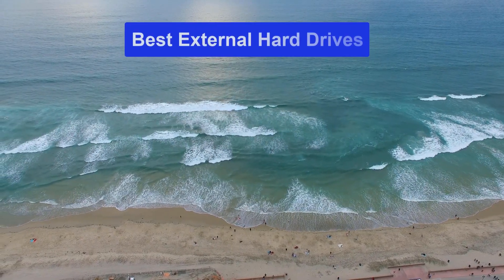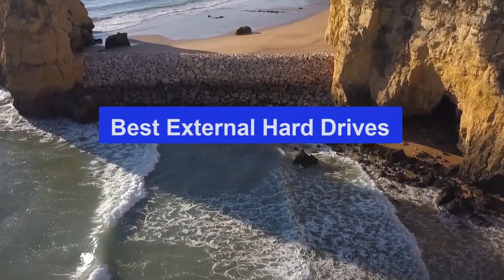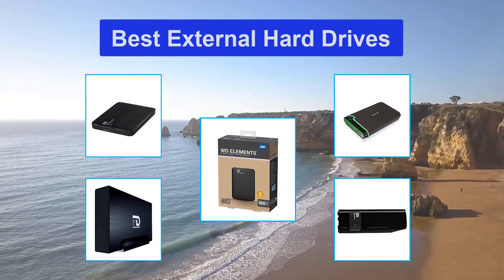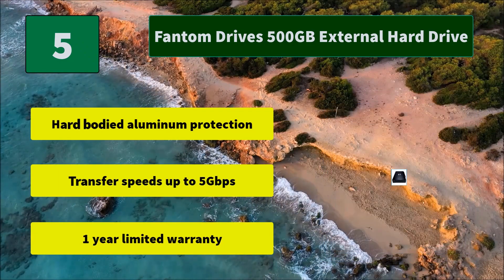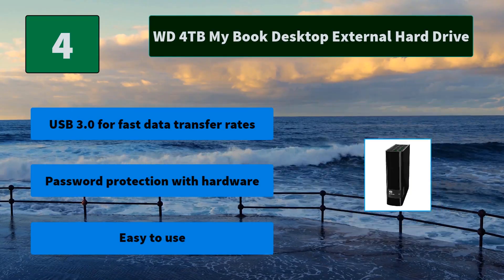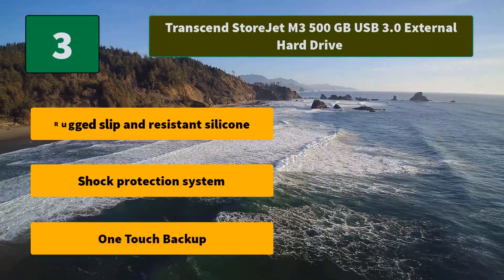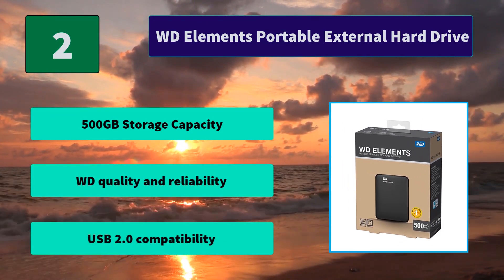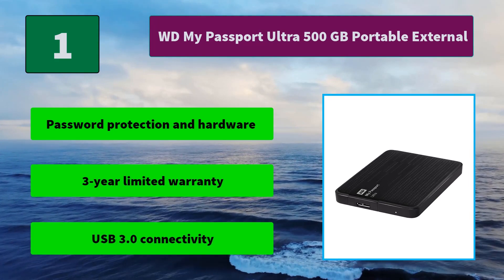▶️ External Hard Drives: Top 5 Best External Hard Drives For 2021 - [ Buying Guide ]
✅ To save you both time and money, we’ve chosen some of the Best External Hard Drives brands and models.
Here are our Best External Hard Drives Reviews For 2021 that we offer for you today.

WD My Passport Ultra 500 GB Portable External
WD Elements Portable External Hard Drive
Transcend StoreJet M3 500 GB USB 3.0 External Hard Drive
WD 4TB My Book Desktop External Hard Drive
Fantom Drives 500GB External Hard Drive

To save you the hassle, we took the initiative to thoroughly research and compile to you this review of the best External Hard Drives the market has in store for you at this point in time.
So It's a Perfect Time for buying your first External Hard Drives now.